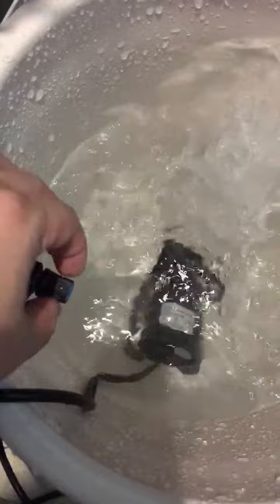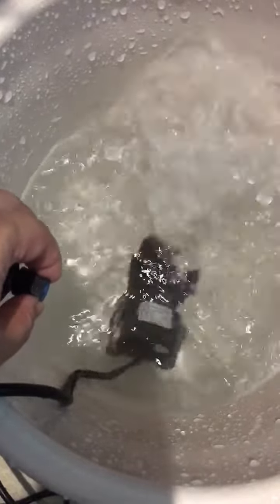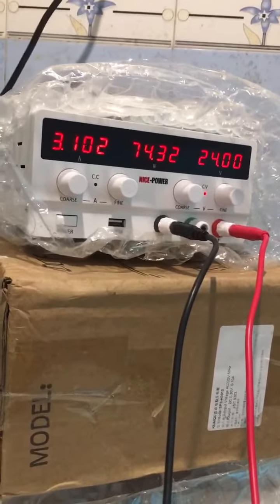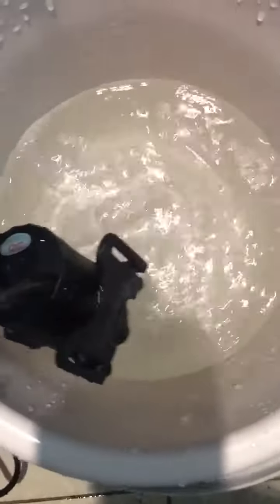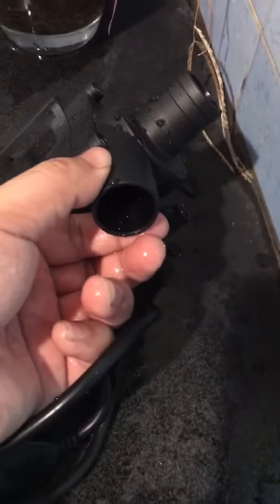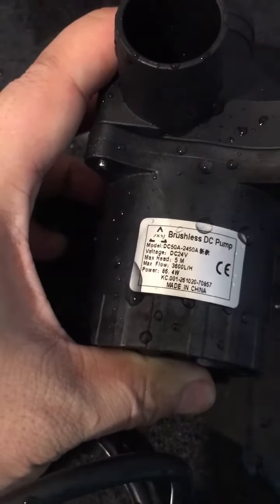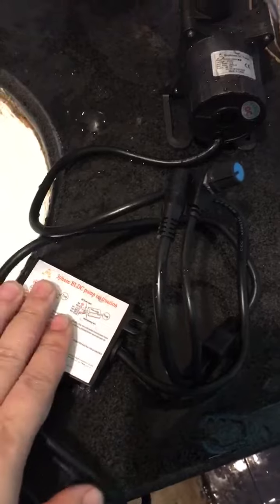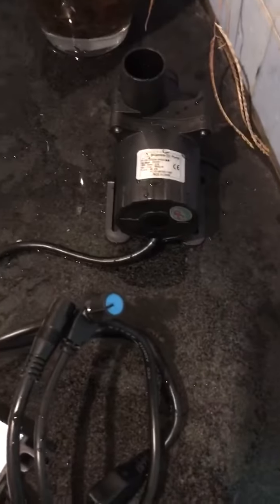24V 86W Speed Adjustable Micro Brushless DC Circulation Water Pump DC50A-2450A High Flow Rate Quiet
It is SHYSKY DC50A-2450A micro brushless DC water circulation pump of our series, speed adjustable. It is with rated voltage of 24V DC, and rated power consumption appr. 86.4W. Both inlet and outlet are with external diameters of 27mm. The max. static lift is approximately 5 meters at 24VDC while max. horizontal flow rate is about 3600 LPH. It works with reliable performance and with low noise.

WHERE TO SOURCE THIS PUMP?

Sure, customization will also be supported, based on MOQ and lead time.

Speed adjustable DC 24V 50A-2450A Small Water Pump Micro Solar Circulation Submersible pump 3600L/H 5M

Max Head 5M, Max Flow Rate 3600L/H

3phase brushless design, No Brush Friction No spark, Absolute safety

Long Life Span, More than 30,000hrs

Withstand high temp. as 100 degrees

Fit for continuously pumping hot water or other fluids

Low Noise, Completely Water Proof

Main Features

Brushless DC motor, also known as EC motor; Magnetic Driven;

Small size but strong; Low consumption & High Efficiency;

Long time continuous working, lifespan about 30000 hours;

Safety - no spark, Explosion - proof; Low noise about 40dB;

Submersible, 100% waterproof; Max Working Temperature: 100 degree (control box is advised to be located at normal temperature environment);

Wide range of working voltage; Maintenance - free;

Can be used to pump water, oil, etc.

Variety Power: DC electric source, Battery or Solar Panel;

Soft Start with Low in-rush current, great for Solar SYS;

Specifications

1. Dimension and weight: 115.9mmx95.5mmx69.3mm;600g

2. External diameter of outlet: 27mm

3. External diameter of inlet: 27mm

4. Driving mechanism: Brush-less, magnetic isolated design

5. Material of pump shell ABS,PES/SPS/PPS/PA66+30%GF (Optional for customization based on certain MOQ)

6. Condition of use: Can continuously work, submersible or land use (not self-priming)

7. Suitable medium: Water, oil, or normal weak acid/ alkaline liquids (Pre-test needed for special liquid)

8. Max working temperature: 100°C(for S/A sub-series)

9. Power consumption: 86.4W

10.Rated voltage: 24Vdc

11.Working voltage range: 5Vdc ~ 24Vdc

12. Max load current 3.6A

13. Max horizontal flow rate: 3600LPH (951G/H)

14.Max static lift: 5M (16.5ft)

15.Noise class: IP68(suitable for submersible installation)

16. Waterproof class: Can be more than 30,000hrs

17.Life span:Can be suitable solar panel, batteries, adapter or other power source

18. Feature: Small size with high efficiency,maintenance-free

                     Use ceramics shaft and carbon fiber sleeve

                     Completely water proof (IP68)

                     Brush-less dc control without pollution, long life span

                     OEM and ODM service accept